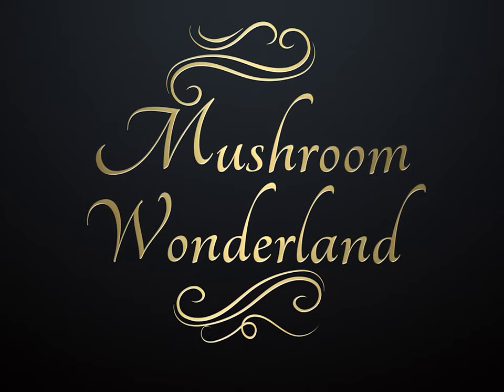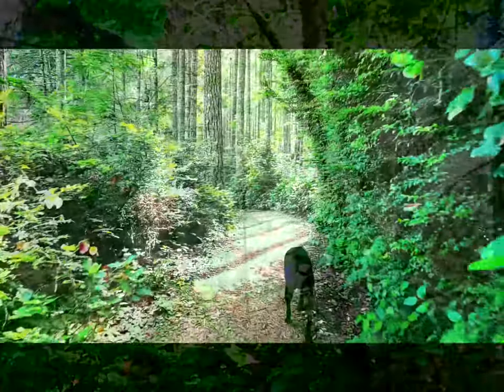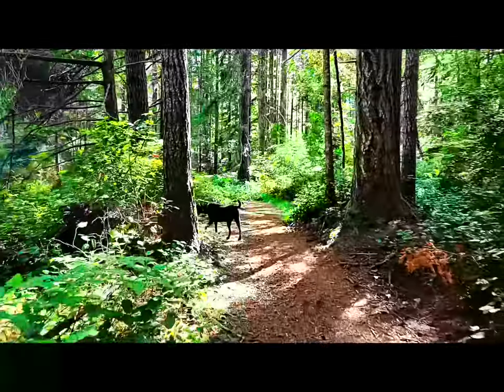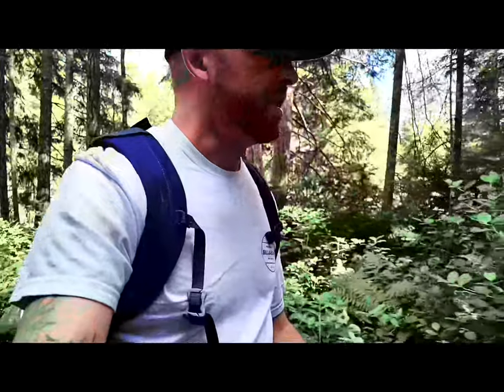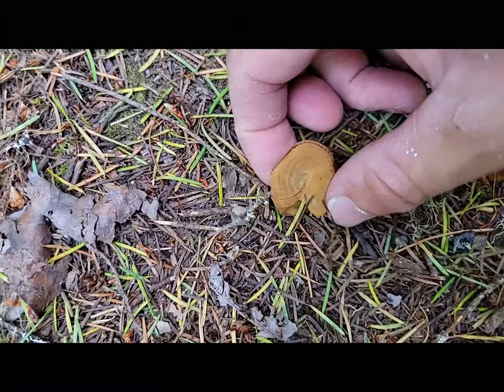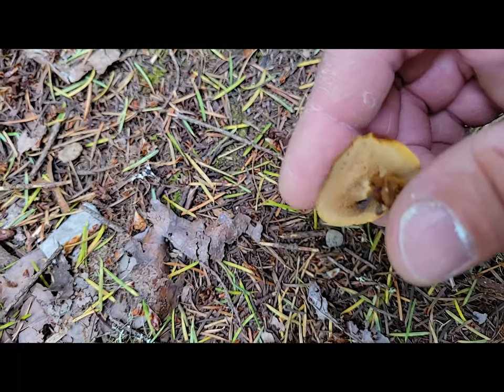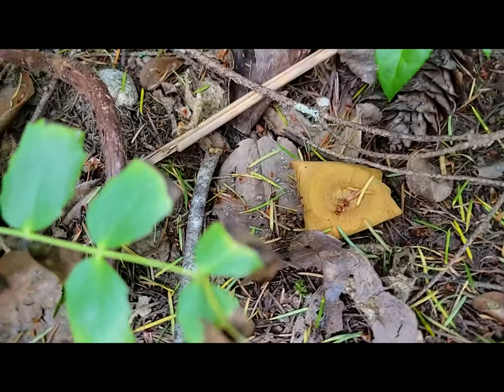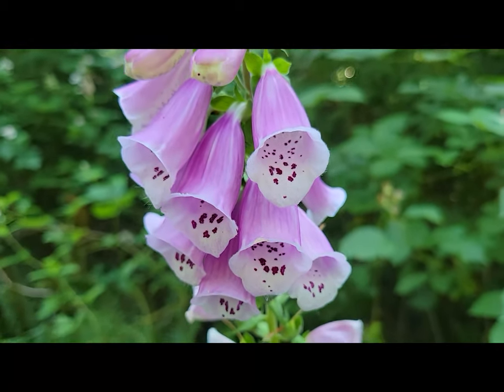What edible mushrooms grow in the summer?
Aaron Hilliard from Mushroom Wonderland takes a walk in the forest of the Pacific Northwest to see what kind of edible wild mushrooms are growing in the conifer forest in July.  I will give you a hint-
We will be learning about the Red-Belted Conk (Fomitopsis Mounceae), a look at a strange orange ground dwelling poly-pore mushroom, and find some delicious Pacific Golden Chanterelle's (Cantherellus Formosus).
Spoiler alert.
If you are a fungi enthusiast, a beginning mushroom hunter, or someone who loves foraging and how to learn your land and its surroundings, this is a good video for you.
Check the channel for more fun mushroom videos.